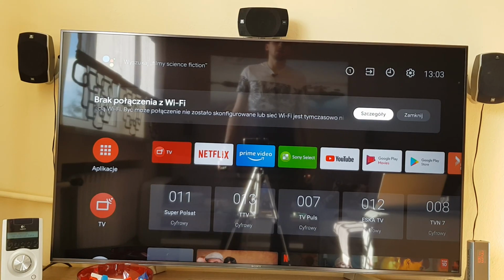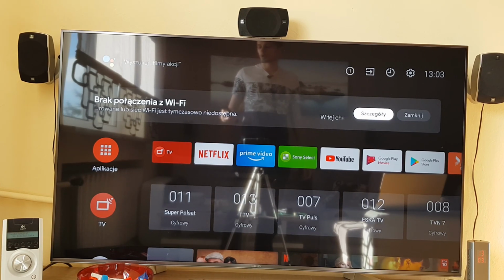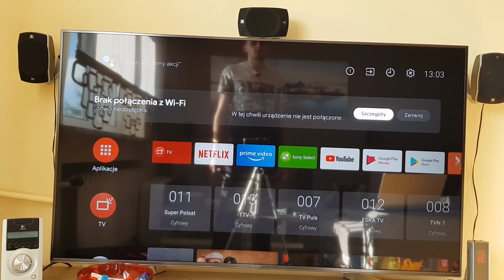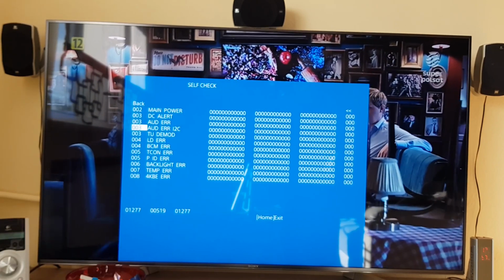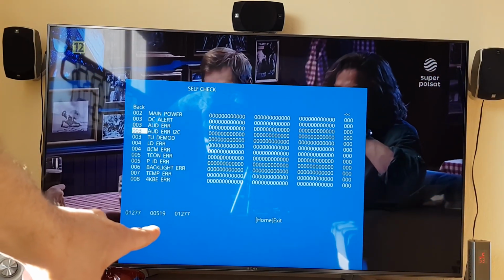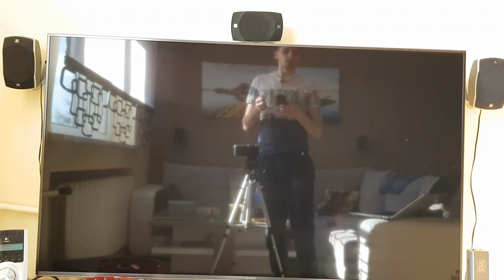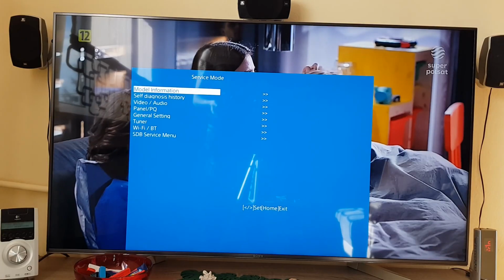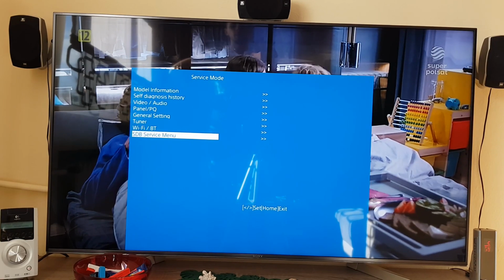How to Access Service Menu On Sony Android TV? Hidden menu.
Hello, today I will show you, how to access to service menu on Sony Android TV.